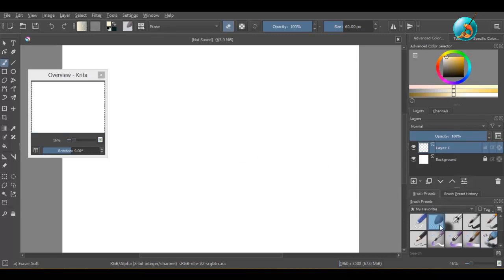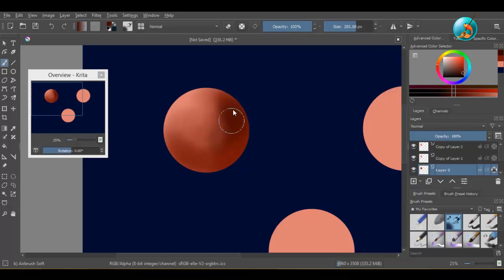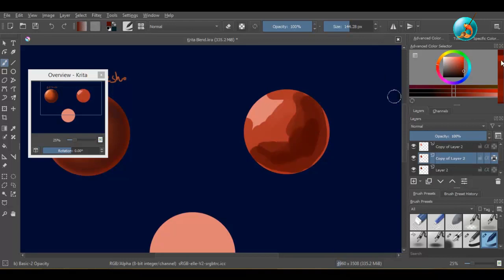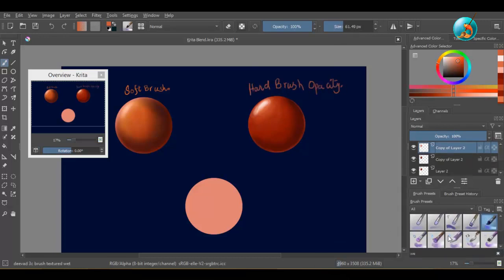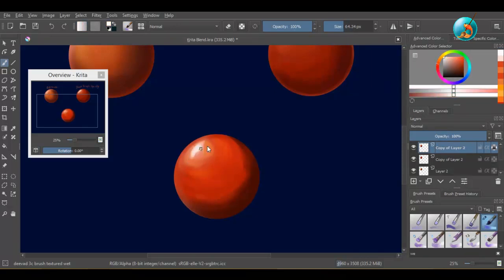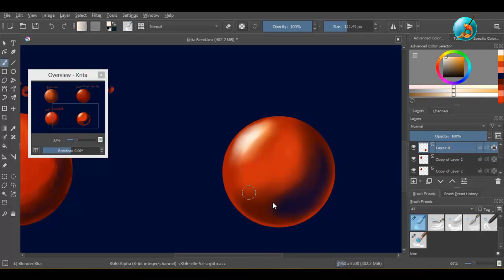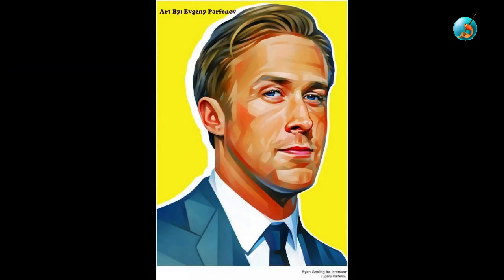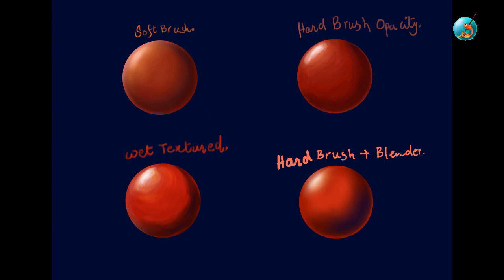Krita: Blending Colors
In today’s video I will be discussing “How to blend colors in Krita”. There are four ways to blend colors and each type of blending technique is used for different purposes. Watch this tutorial to learn how to blend colors.

My digital Tablet
Mic I use for recording

Kevin Mcleod: Easy Lemon.